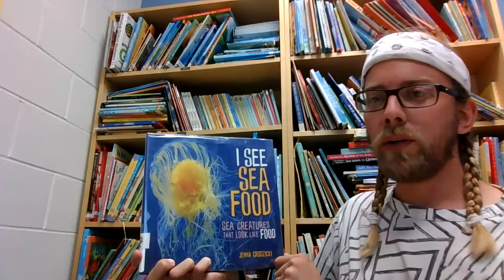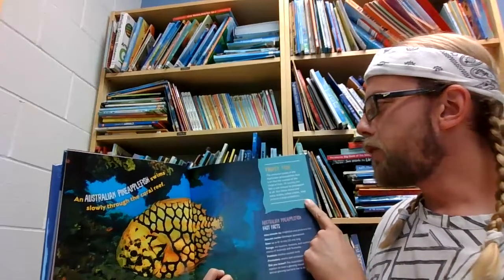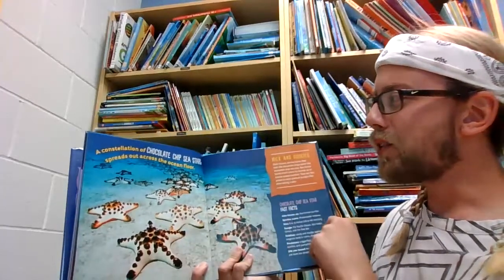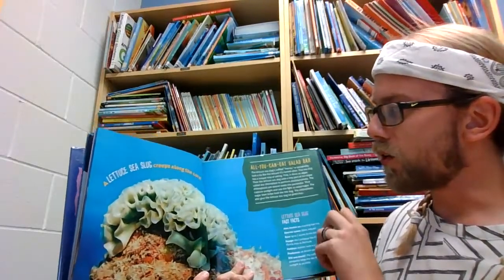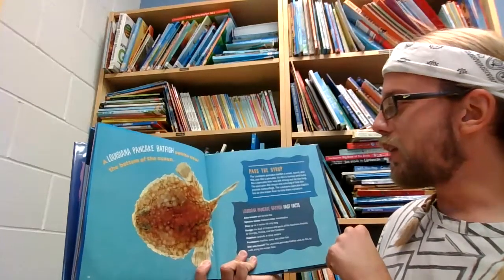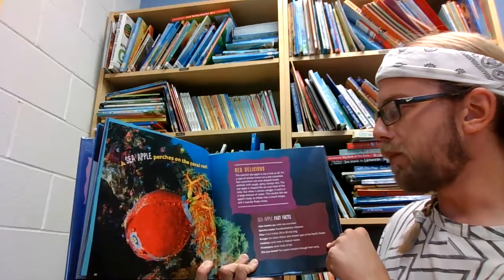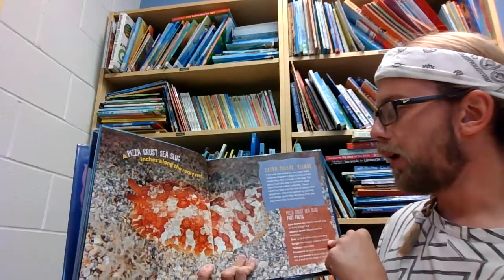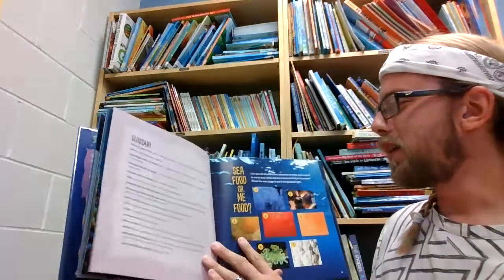I See Sea Food: Sea Creatures That Look Like Food - Jenna Grodzicki